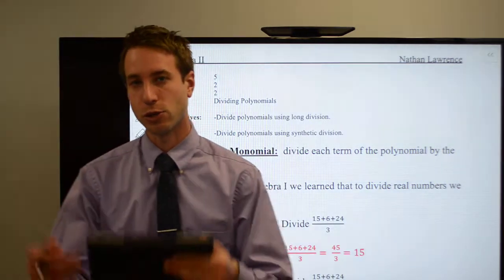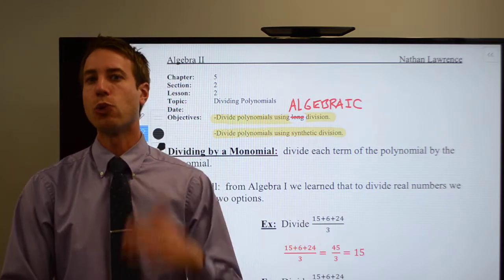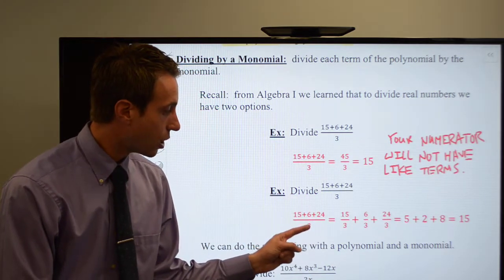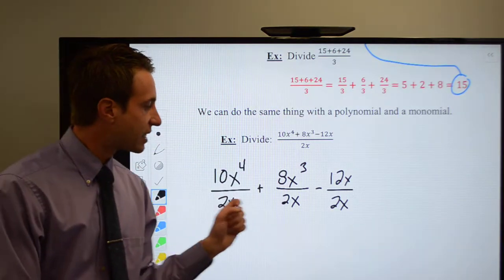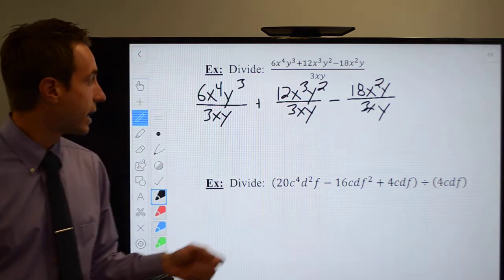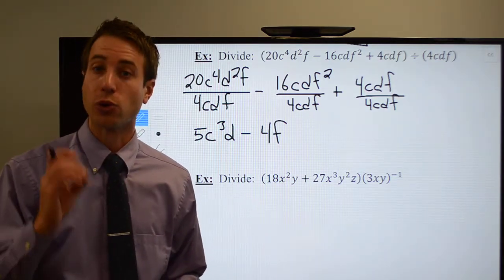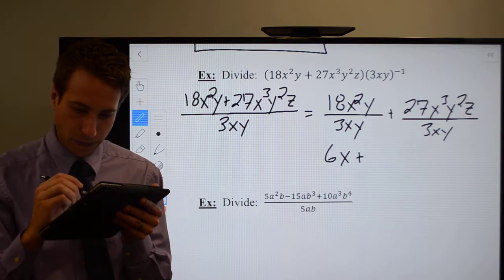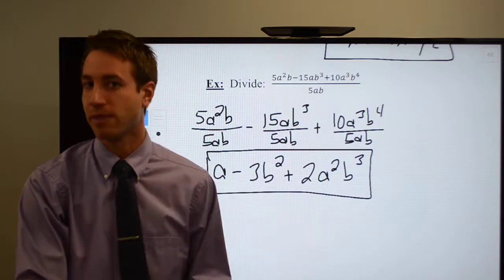Dividing Polynomials Part 1